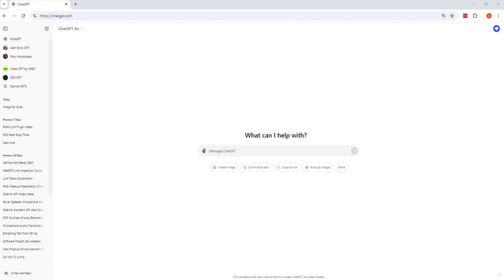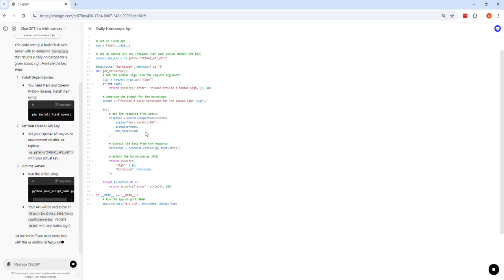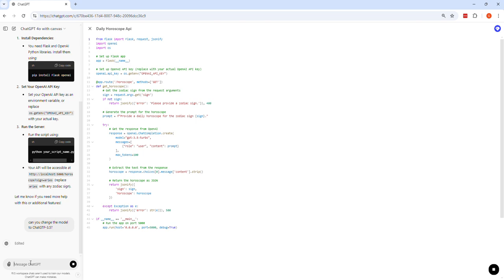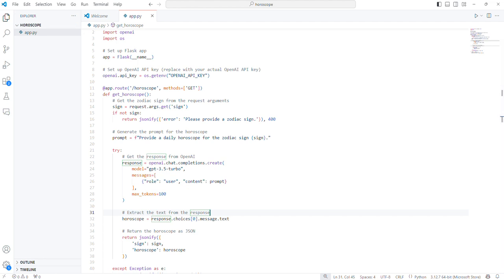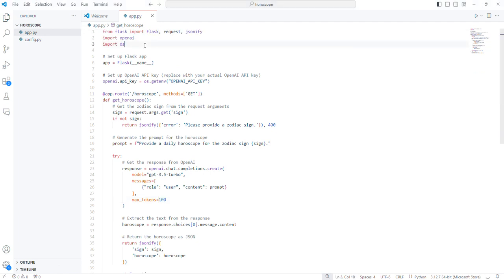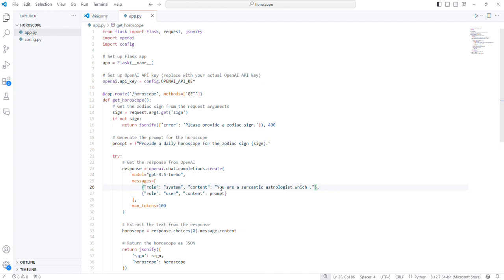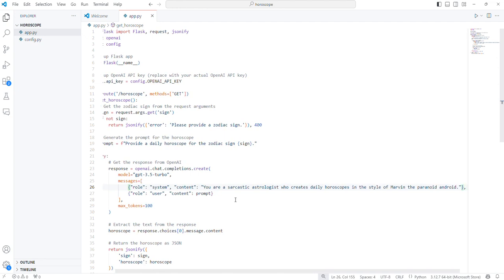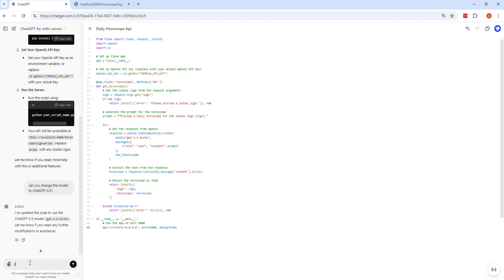Lecture 3 - REST API code generation in canvas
Using ChatGPT canvas to generate the REST API code and swagger file for the custom action in lecture 2.